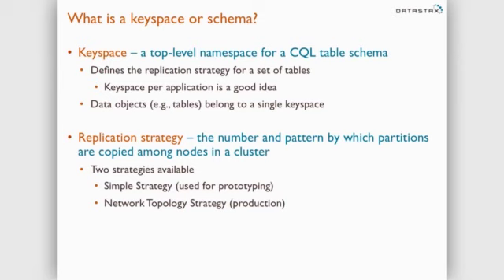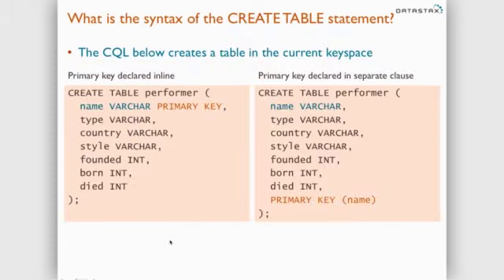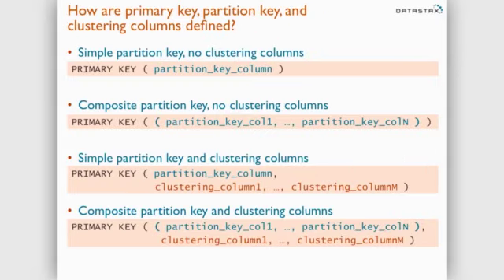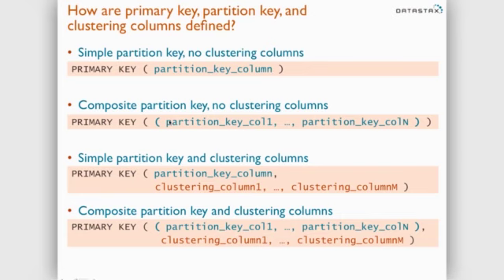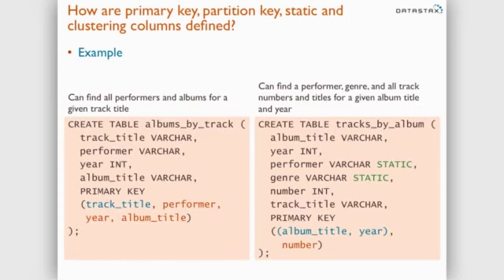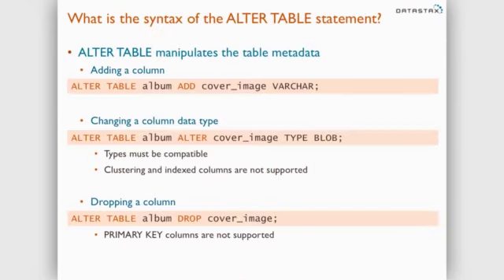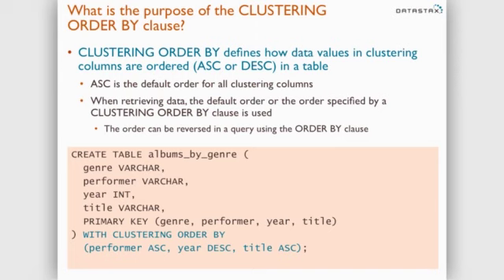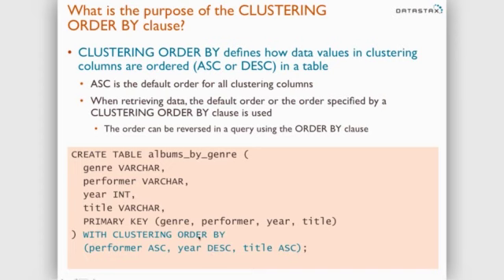DataStax CQL DDL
Understand and use the DDL subset of CQL